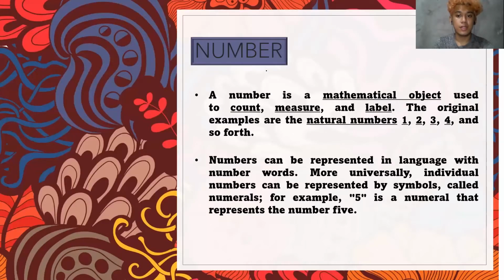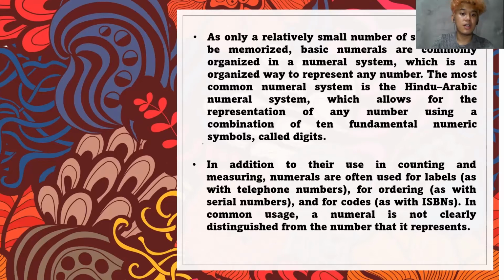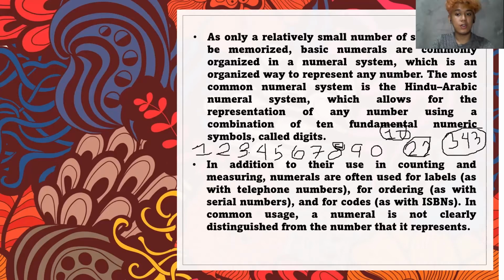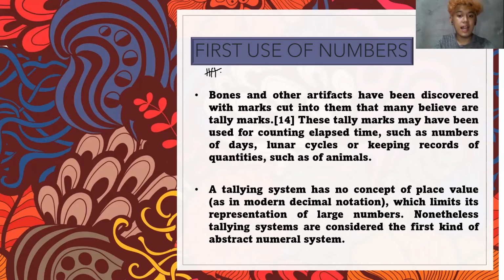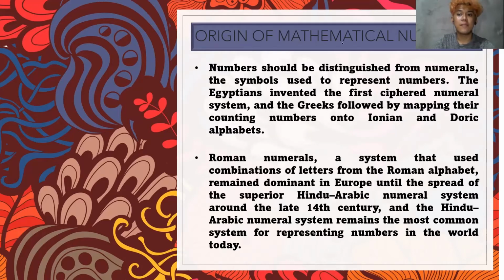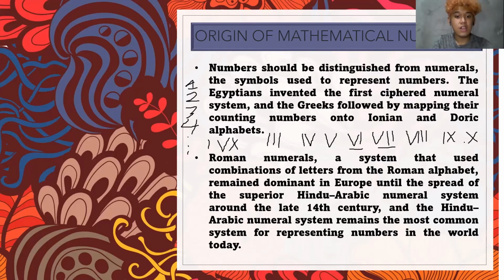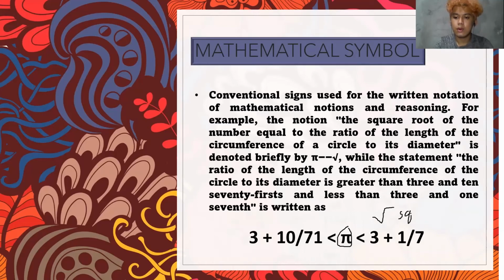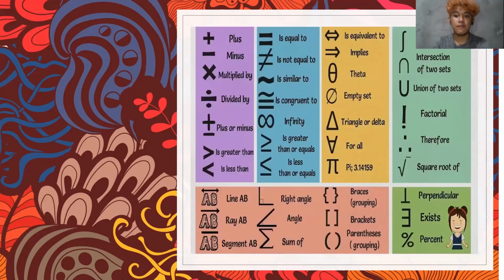ORIGIN OF MATHEMATICAL NUMBERS AND SYMBOL